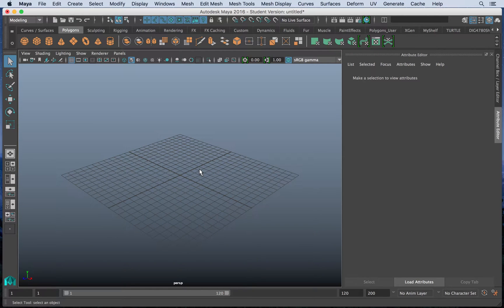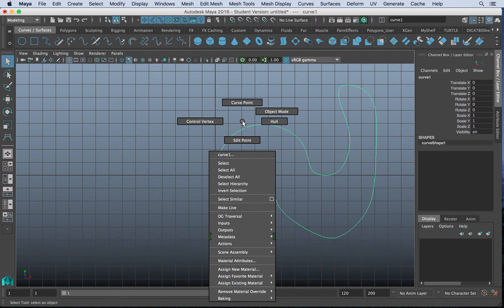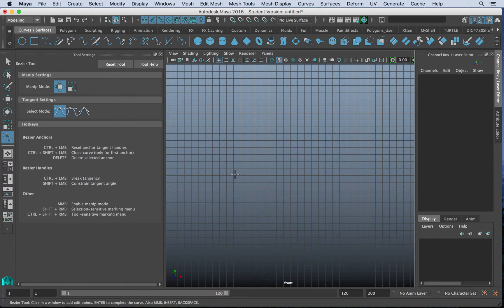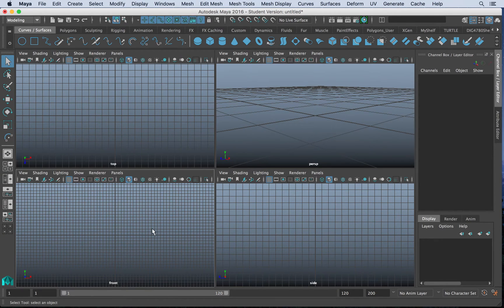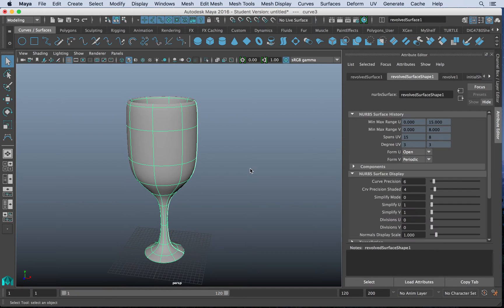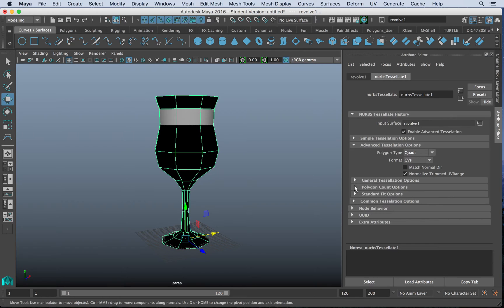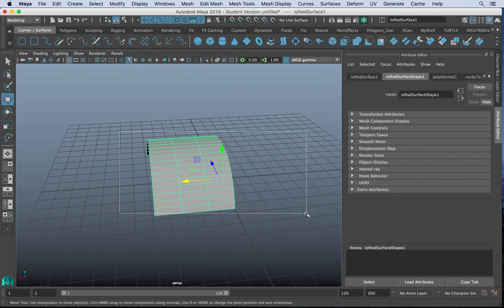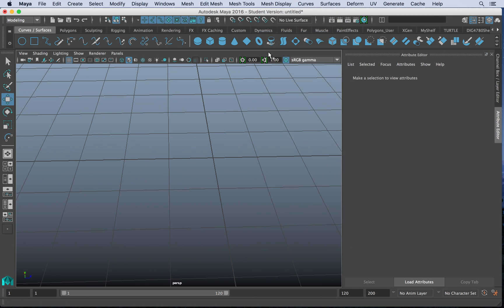Maya 2016 Working With Curves